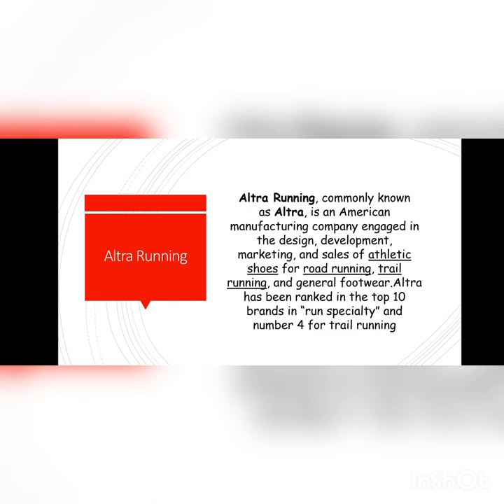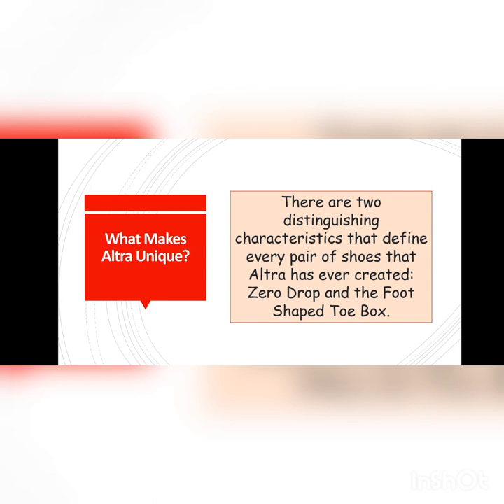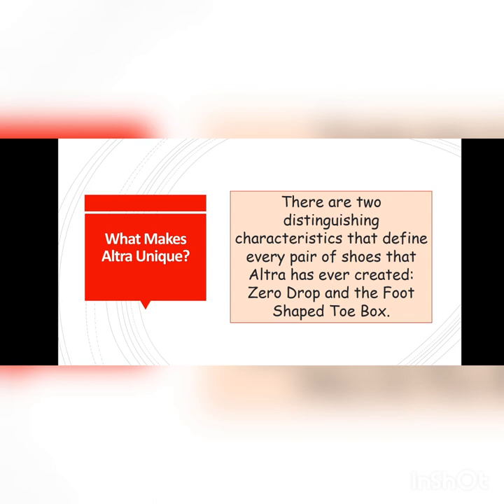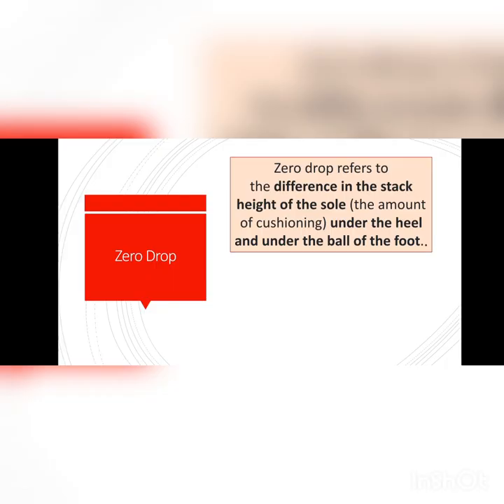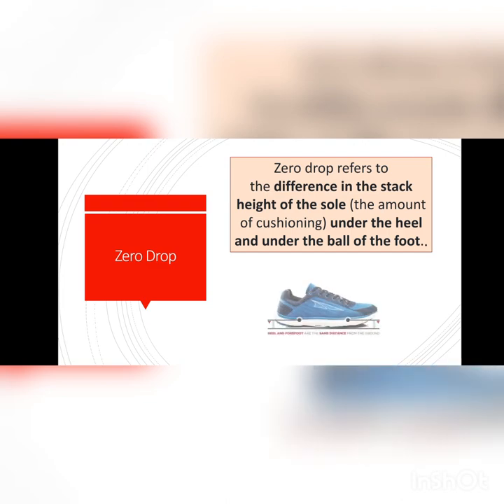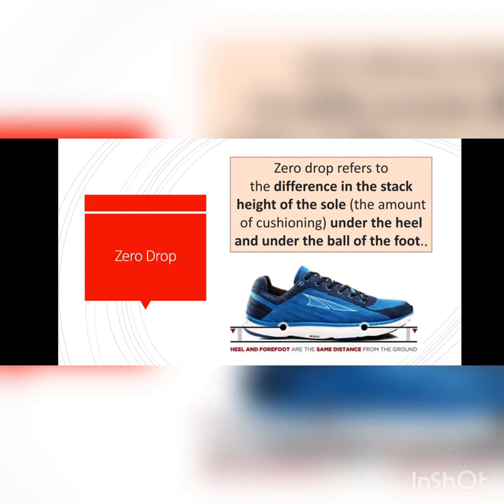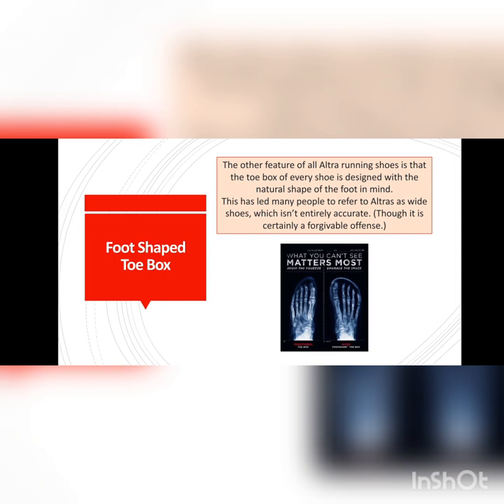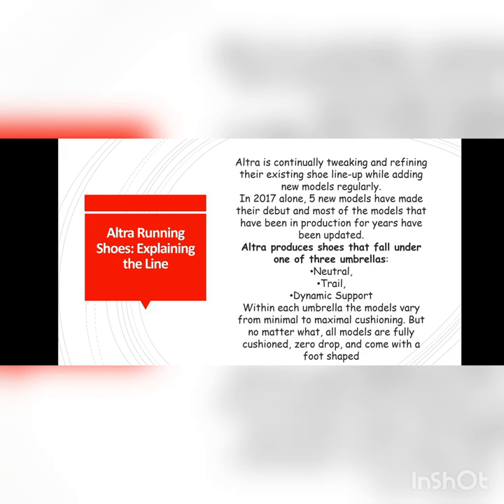6 Best Altra Running Shoes 2022|| Altra Running shoes overall || Altra footwear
Hello My youtube family today I will review about altra running shoes , hope u will like my review .
altra lone peak.
altra running shoes
altra lone peak 5
altra running
altra escalante 2.5
altra escalante racer
altra superior
altra paradigm
altra superior 5
altra trail shoes
altra trail running shoes
altra solstice
altra provision 5
altra provision
altra paradigm 6
altra footwear
asclante 2.5
altra shoes women
altra trail
altra asclante shoes
altra lone peak rsm
altra women
altra olympus for women
altra wide shoes
lone peak 5 altra
men's lone peak 5